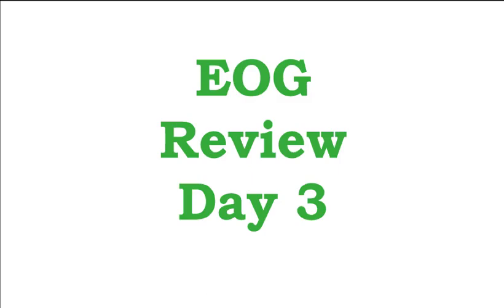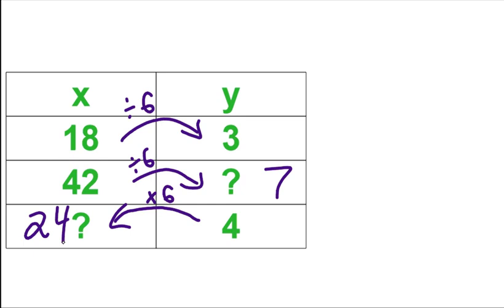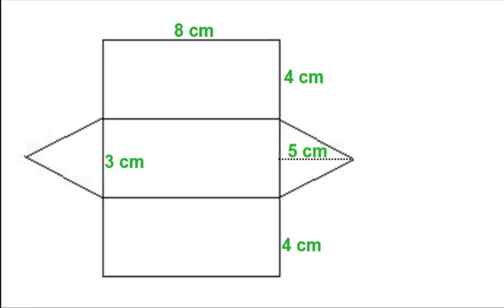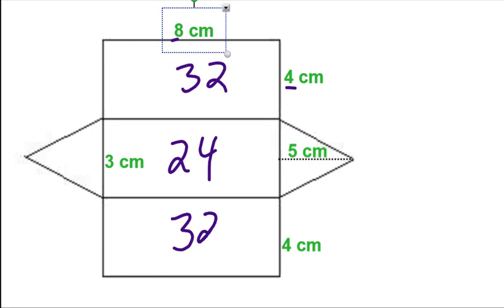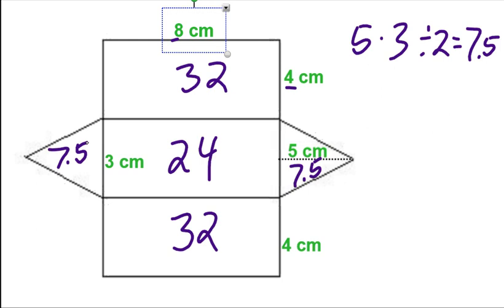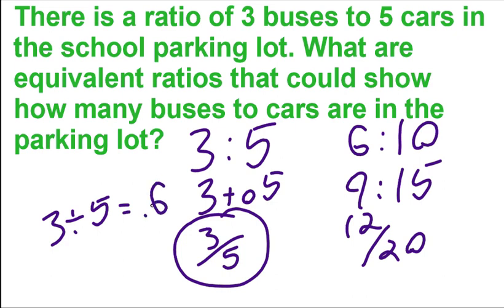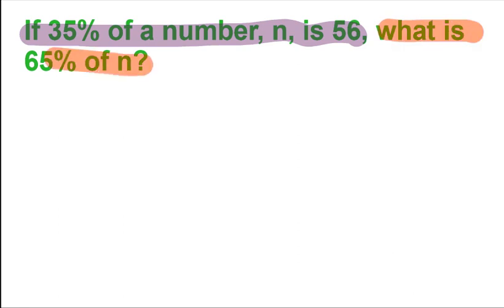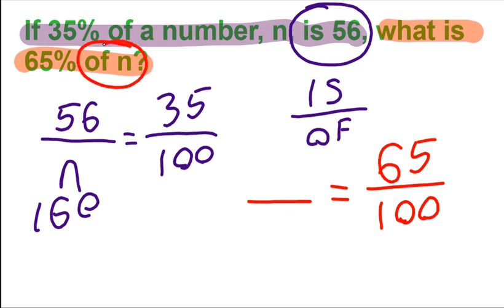EOG Review: Day 3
6th Grade Math EOG Review: Day 3